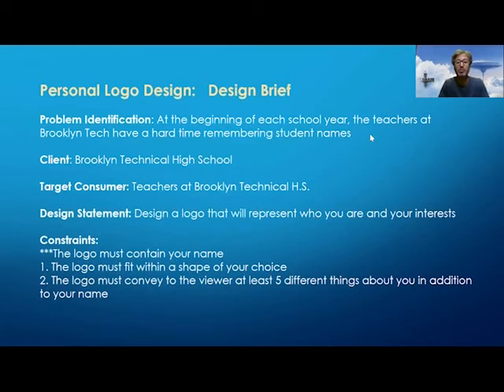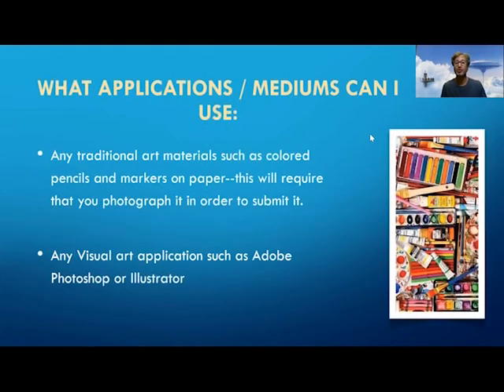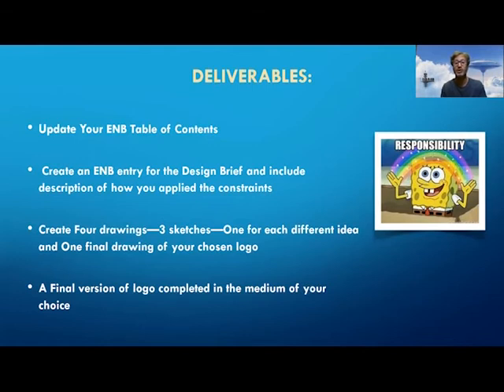DDP02 Brooklyn Tech--Mr. Schwartz--Design Brief / Personalized Logo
DDP

***Before we begin today’s lesson —here is what’s due:

Your class contract signed by a parent or guardian.

Your first Engineer’s notebook entry which includes a title page, table of contents—with first entry.

Both sides of the worksheet completed (Except for the part B assignment). The image file you submit must be labeled correctly: FirstnameLast_P#_Assignment

A recorded Remote brainstorming meeting (Zoom or Google Meet) with three of your classmates related to the assignment.

***Review: Last class we learned:

Classroom expectations

All work is given and received through Google Classroom

How you’ll be graded (from the class contract)

My file saving procedure

Engineer’s Notebook best practices

How to complete your first project

***Engineer’s Notebook Standards:

1. are sequentially numbered in ink on the top outside edge (entries in ink & dated).

2. All figures and calculations are clearly labeled.

3. Entries start in chronological order at the top of the page, working left-to-right and top-to-bottom.

4. Each page is signed and dated by you and a witness before the next page is begun.

5. Inserted items are permanently attached (glue is preferred). Loose leaf items do not belong in the notebook. If digital, insert a pic of your worksheets and drawings into your Google Doc.

6. Mistakes are crossed off, initiated, with correction placed nearby. Never erase or remove anything.

The Design Brief, Logo Design, and Constraints
THE SECOND ENTRY IN YOUR ENGINEER’S NOTEBOOK

***What is a Design Brief?

A design brief is a document for a design project developed by a person or team (the designer or design team) in consultation with the client/customer. They outline the deliverables and scope of the project including any products or works (function and aesthetics), timing and budget.

***It should identify:
Problem Identification
Client
Target Consumer
Design Statement
Constraints

A symbol or other design adopted by an organization to identify its products, uniform, vehicles, etc.

Constraints are limitations on the design. These may be materials available, the cost of the materials, the amount of time they have to develop the solution, etc.

***Personal Logo Design:   Design Brief

Problem Identification: At the beginning of each school year, the teachers at Brooklyn Tech have a hard time remembering student names

Client: Brooklyn Technical High School

Target Consumer: Teachers at Brooklyn Technical H.S.

Design Statement: Design a logo that will represent who you are and your interests

Constraints:
***The logo must contain your name
1. The logo must fit within a shape of your choice
2. The logo must convey to the viewer at least 5 different things about you in addition to your name

***Extra Credit Assignment:

Design Your own Design Brief and Complete it.

Your brief entry must conform to the ENB standards and must be completed either in the notebook or on separate pages that've been stapled in. If it’s a Google Doc, Take a Pic of it and insert it digitally.

***Mediums:

Any traditional art materials such as colored pencils and markers on paper--this will require that you photograph it in order to submit it.

Any Visual art application such as Adobe Photoshop or Illustrator

***Deliverables:

Update Your ENB Table of Contents

 Create an ENB entry for the Design Brief and include description of how you applied the constraints

Create Four drawings—3 sketches—One for each different idea and One final drawing of your chosen logo

A Final version of logo completed in the medium of your choice